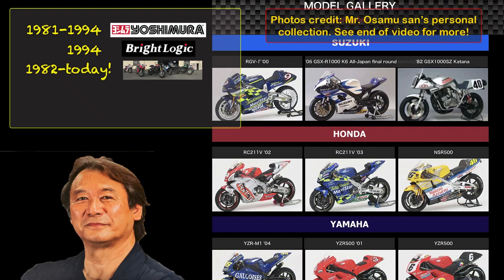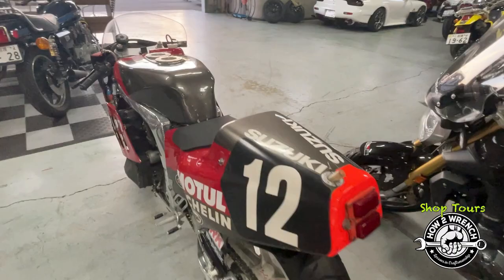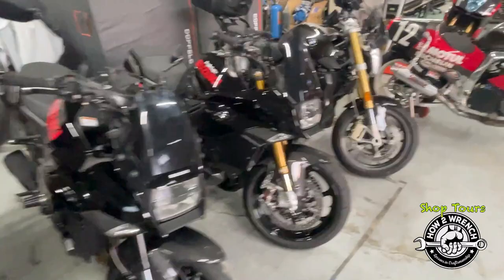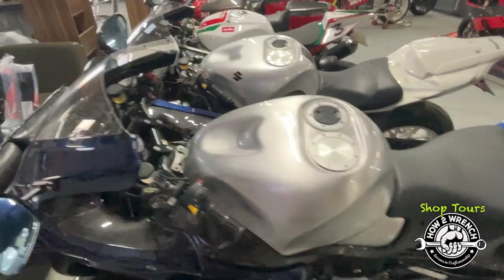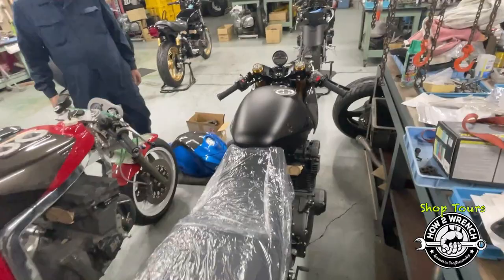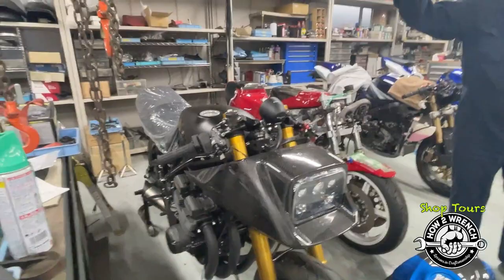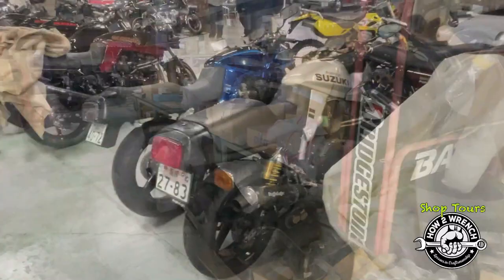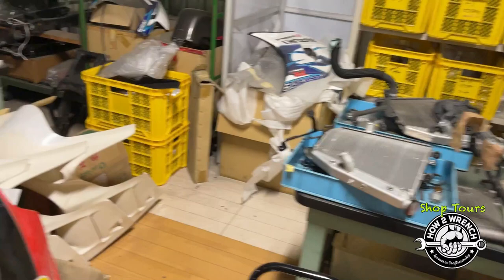I tour the ultimate dream workshop in Japan! Yoshimura Kevin Schwantz Wes Cooley Bright Logic Builds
Touring Yoshimura Bright Logic workshop.
Tell me you love motorcycle racing history staying alive without telling me….Hint: If you don’t share this one, you not REALLY into superbike racing and history!

We wanted to make sure our first video after hitting the 100K club would be as epic a story as our journey. We choose to release the unbelievable tour we had at Bright Logic in Japan. The Yoshimura history in this tour is mind blowing, let alone the Bright Logic builds and workshop.
Let me just tease you with a few names…. Kevin Schwantz, Wes Cooley, Yoshimura? Ever heard of them? Watch and share. Oh and hey if you’re one of the subs on the channel…thank you again…Shane

0:00 Intro to Bright Logic Tour
0:36 Sub, Time Stamps, and Closed Captions in your Language
0:53 Mr. Osamu Takenaka career Hint: Yoshimura, Kevin Schwantz, and Wes Cooley
2:39 Shout out to Manny and Mr. Susumu san!
3:37 How a high school dream of motorcycle racing, people and career was dreamed up
3:43 Adventures with Lance and Margo
4:01 Where my fascination in Japanese craftsmanship began
4:14 Can anyone help me find Takahito Honda from college?
4:55 The 1986 Suzuka8hour Yoshimura GSXR
5:41 Touring the workshop
15:06 Looking at all the other stored motorcycles in the shop
16:35 Unbelievable historic inventory in attic!
17:21 Thank you and tribute to Bright Logic and Mr. Osamu Takenaka
17:33 Bonus content, photos, Tokyo Motorcycle Show Booth and more
17:47 Shout out to Manny and Dan!
19:15 Listen to the 1986 Suzuka8hour GSXR run! Dry clutch and flat side heaven!

Use these tools links to support How2Wrench and know we use the same tools as seen in the videos!
Keep Wrenching,
Shane Conley
Instructor/Motivator/Motorcyclist